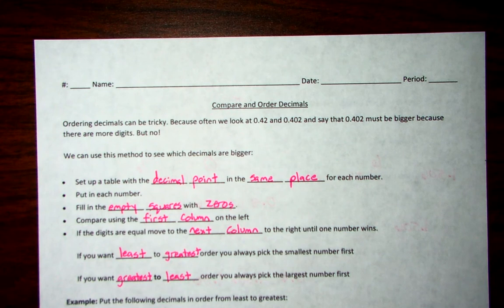compare and order decimals